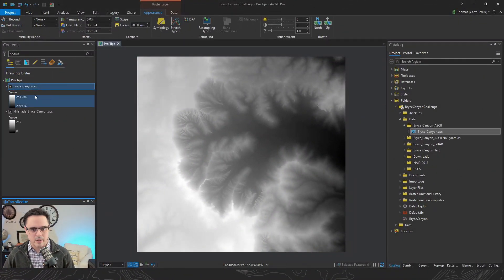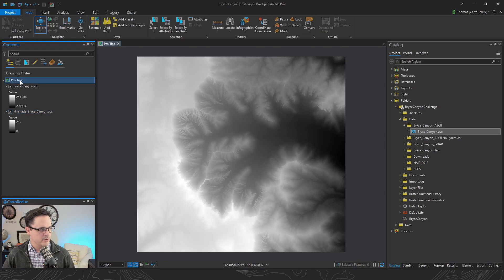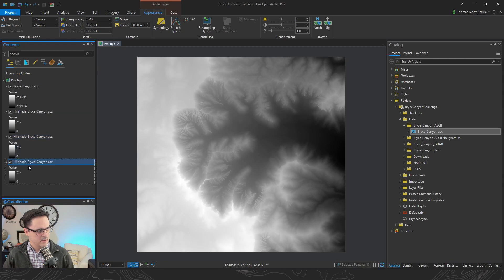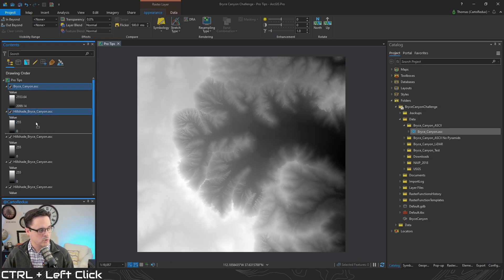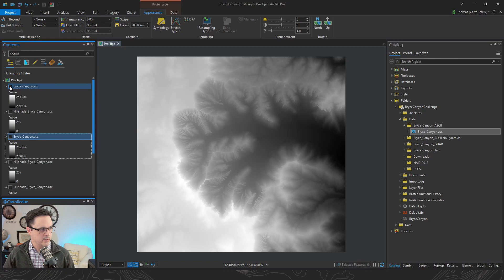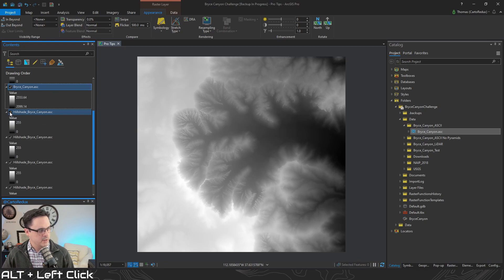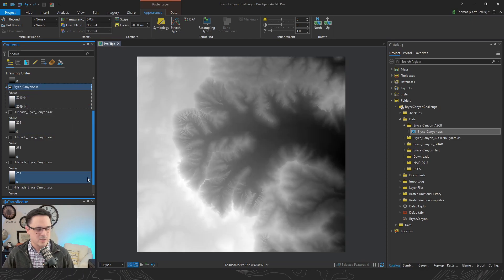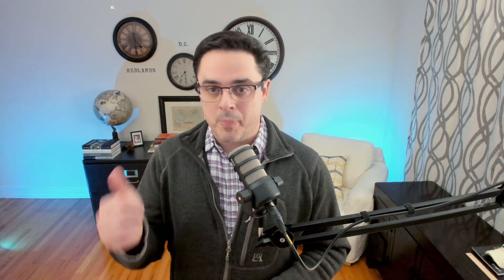1 Minute ArcGIS Pro Tips - Episode 1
1 Minute ArcGIS Pro Tips - Episode 1: Copying Layers

Ok, so maybe 1 minute was a bit of a stretch. ArcGIS Pro hotkeys can really speed up your flow. I learned some new ones recently, and now you know too!
CTRL + Left Click does some magical things
ALT + Left Click also does some equally magical things

● Camera:
Sony ZV-E10
Sigma 16mm f/1.4 Prime Lens
Elgato CamLink 4K
● Audio:
GoXLR Mini
Rode PodMic
● Lighting:
LumeCube Broadcast Lighting Kit
Neewer LED Video Lights
RGB Accent Lighting
● Keyboard & Mouse:
Logitech ERGO K860
Logitech MX Master 3